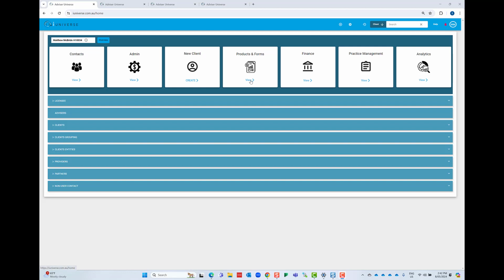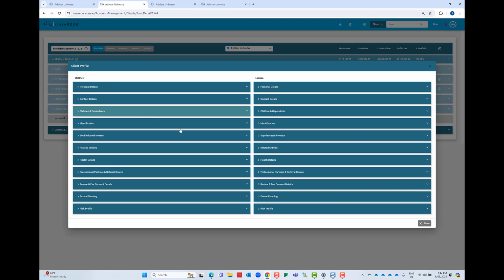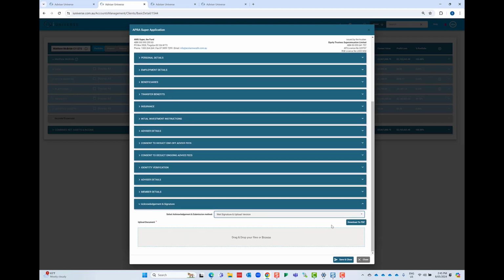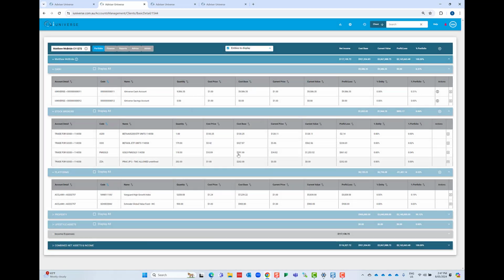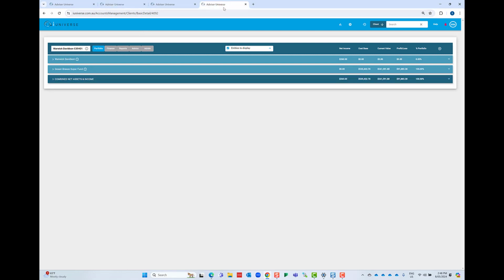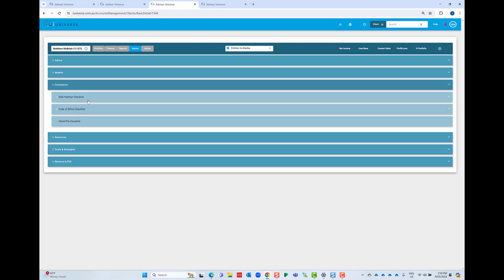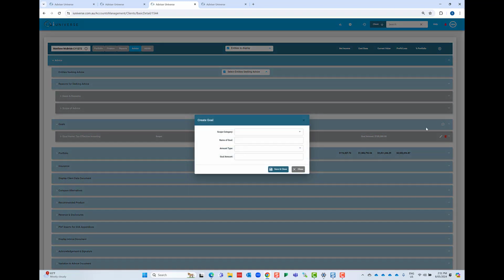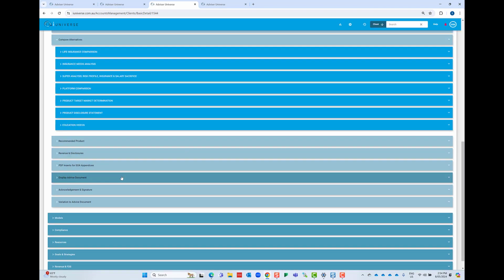iUniverse Overview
A brief overview of the iuniverse software